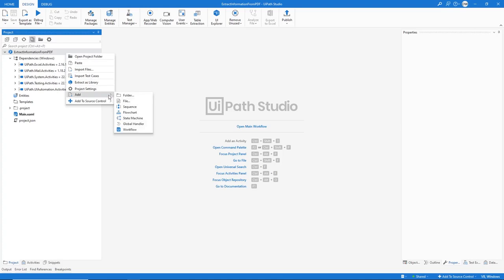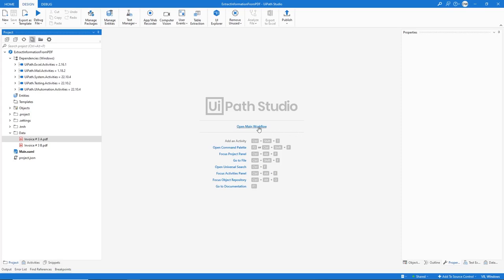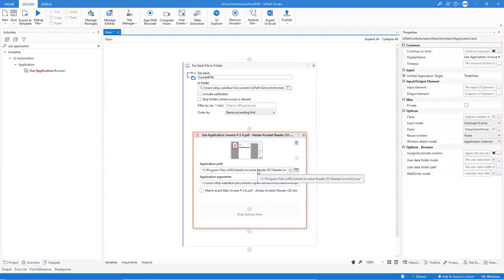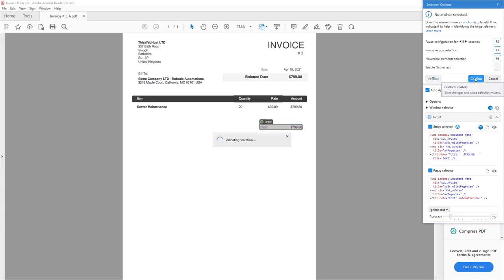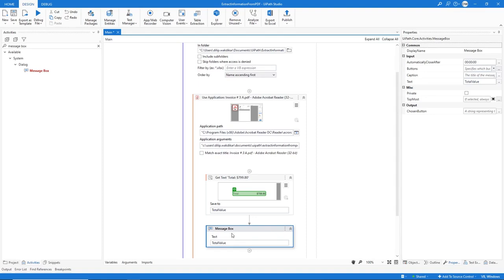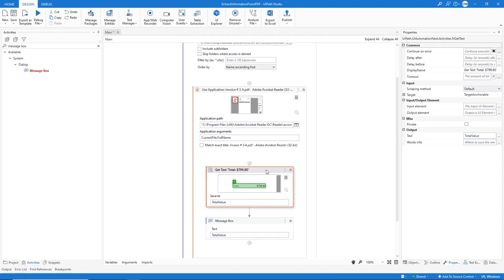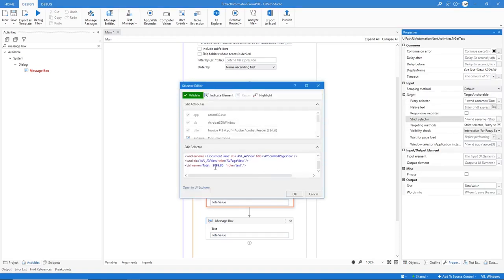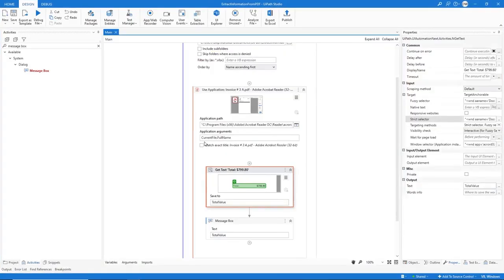37a. PDF Automation in Studio - Extracting a Single Piece of Data from Multiple PDFs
In this demo where we’ll learn how to extract a single piece of data from multiple PDF files.